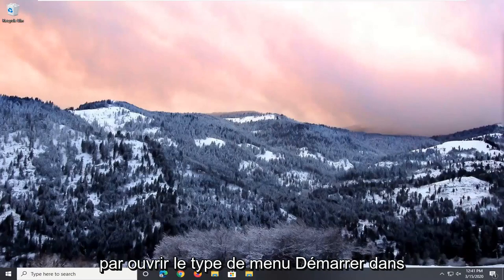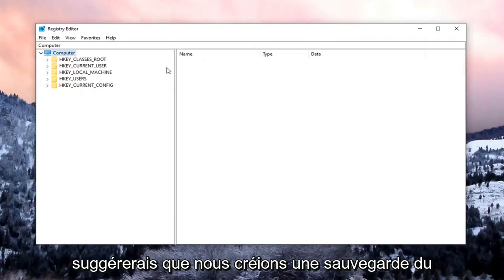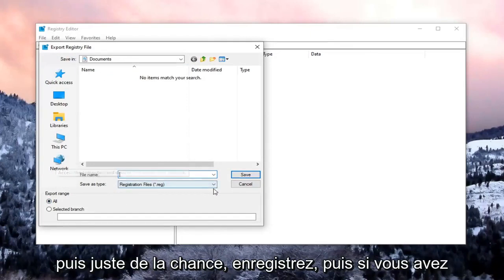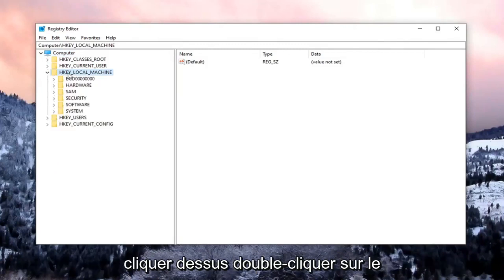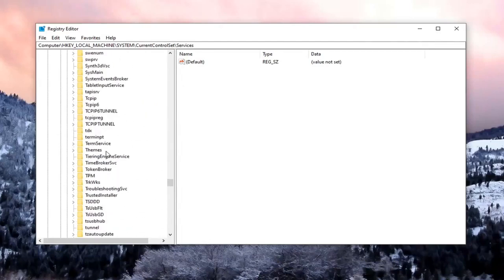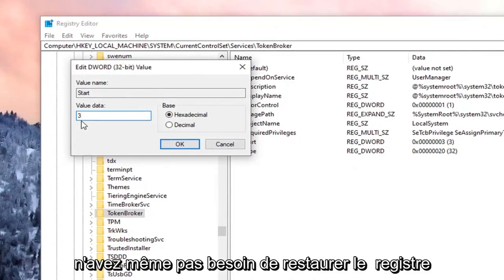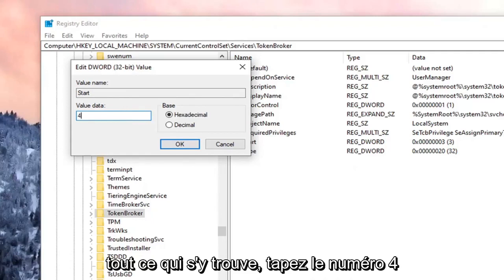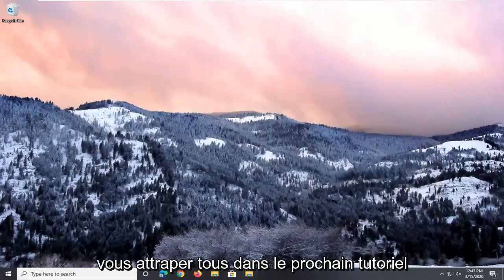Runtime Broker : comment le désactiver sur Windows 10/11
Comment désactiver RunTimeBroker.exe pour Windows 10 et Windows 11 [Tutoriel]

Microsoft a introduit le processus Runtime Broker (RuntimeBroker.exe) dans Windows 8 et a également continué à l'utiliser dans Windows 10.

Runtime Broker est un processus Windows légitime, mais qui a une mauvaise réputation en ce qui concerne l'augmentation sporadique de la charge du processeur et de l'utilisation de la mémoire sur les systèmes.

RuntimeBroker.exe est le processus moyen par lequel l'accès à (Universal) / (Metro Apps) est accordé. Cela signifie que le processus RuntimeBroker.exe exécute les applications comme son nom l'indique, au nom d'autres applications. Certains utilisateurs ont rencontré des problèmes avec ce processus où le processus consomme presque tout ou trop de CPU, ce qui ralentit le système. Nous pouvons le désactiver via l'Éditeur du Registre et également via un paramètre qui utilise constamment RuntimeBroker.exe pour effectuer des appels aux paramètres de mise à jour Windows à partir des mises à jour. Puisqu'il s'agit d'un travail autour; nous devrons encore attendre que Microsoft publie un correctif ou une mise à jour pour une solution permanente à l'avenir ; lorsque cela se produit, il poussera et appliquera automatiquement la mise à jour à condition que vos mises à jour Windows soient activées.

Si vous venez de vous connecter à Windows 10 et que vous n'avez pas encore ouvert d'application, vous ne verrez probablement pas encore le processus Runtime Broker en cours d'exécution. Alors que fait RuntimeBroker.exe ?

Runtime Broker est un processus approuvé dans Windows 10, qui gère les autorisations pour les applications du Windows Store. Il vérifie si une application déclare toutes les autorisations (comme l'accès aux photos) et notifie l'utilisateur si elle est autorisée ou non. Il vérifie également les autorisations d'une application pour avoir la possibilité d'accéder au matériel ou non, comme la webcam. En bref, vous pouvez penser qu'il s'agit d'un intermédiaire entre votre application et votre confidentialité/sécurité de votre PC Windows 10.

Si vous surveillez le gestionnaire de tâches de Windows, en le chargeant avec Ctrl-Shift-Esc par exemple, ou si vous utilisez un moniteur de processus plus avancé comme Process Explorer, vous avez peut-être déjà remarqué que Runtime Broker n'est pas actif tout le temps.

Si vous regardez de plus près, vous remarquerez peut-être qu'il est lié d'une manière ou d'une autre aux applications Windows universelles (celles installées à partir du Windows Store, fournies avec le système d'exploitation et les applications téléchargées séparément).